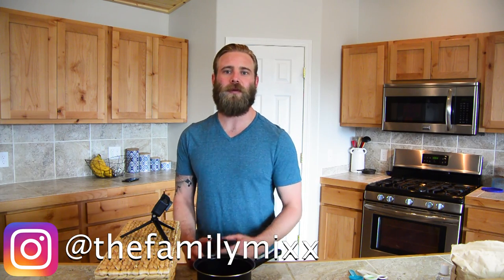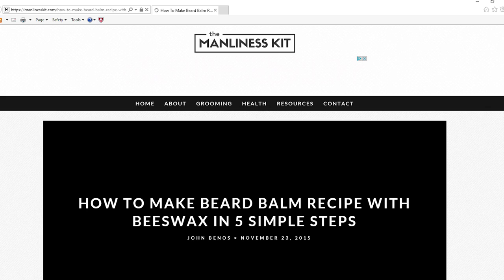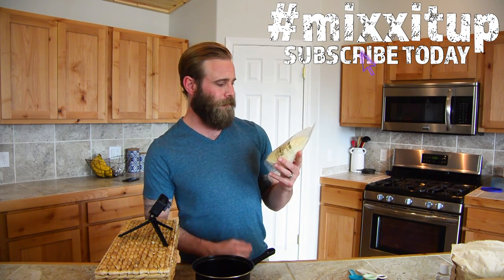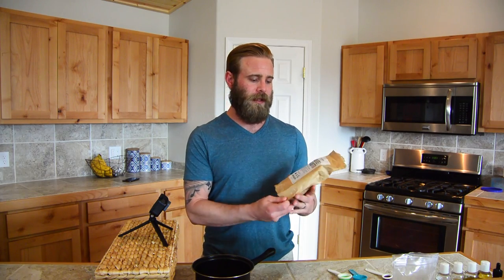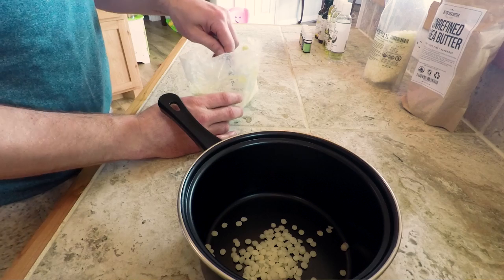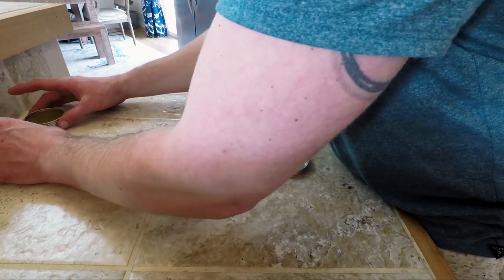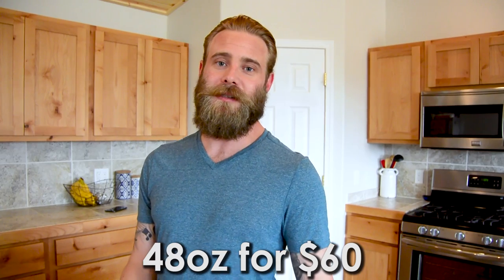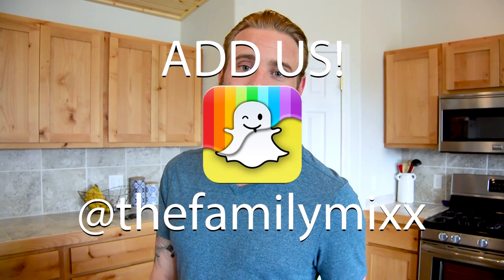MAKE YOUR OWN BEARD BALM | DIY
A quick, fun "HOW TO" video! Come and make some beard balm with me! Guys, this is really really easy to do and waaaaayy cheaper than buying it in the store!

We'd love you to be a part of our chaos! ❤️

THANK YOU SO SO MUCH TO ALL OF OUR NEW SUBSCRIBERS!!!

PRODUCTS USED IN THIS VIDEO:

SHEA BUTTER

CARRIER OILS

ARGAN OIL

JOJOBA OIL

ESSENTIAL OILS

2oz TINS

thefamilymixx

FREE MUSIC FOR YOUR VIDEOS!! Just drop links to our YouTube Channel and my SoundCloud in your video description.. Many new tracks are on the way and I will upload often!!

ASK US ANYTHING! Put your questions in the comments and we'll be glad to answer!

For more on thefamilymixx..